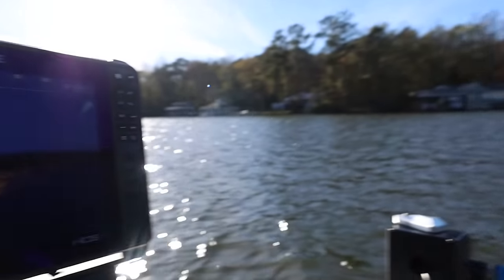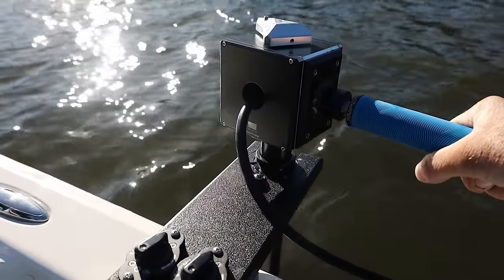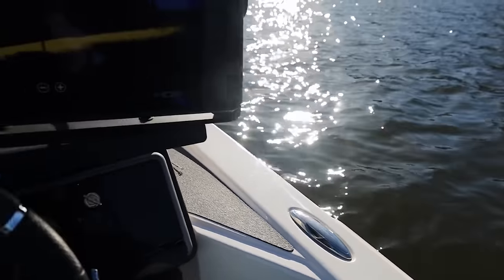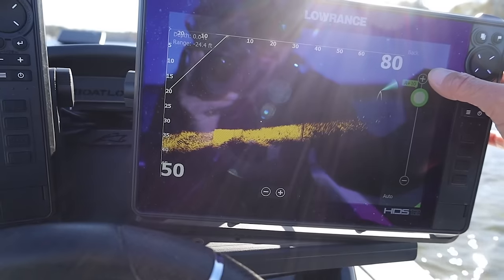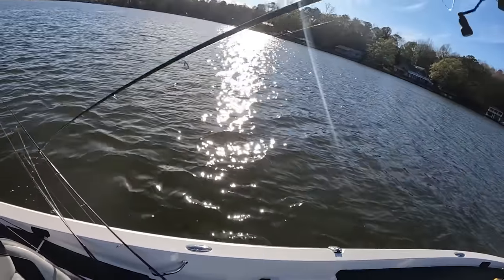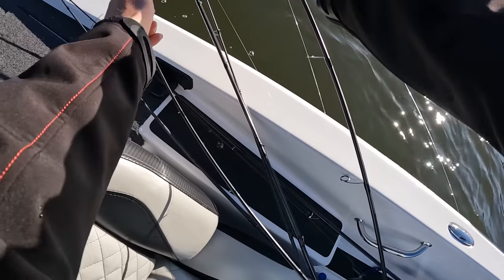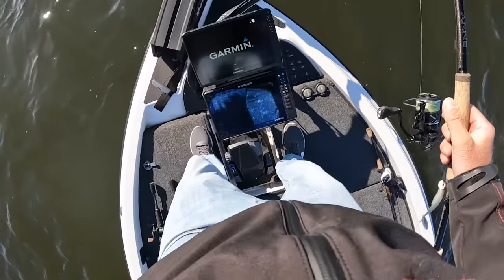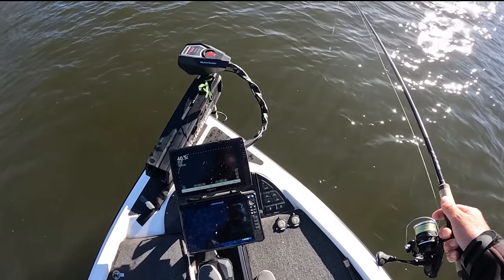Is This Unfair For The BASS?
2022 BASSMASTER ELITE SERIES PRO

Favorite Equipment: 13 Fishing Inception Reel, 13 Fishing Envy Rod, Caymas Boats, Mercury Fourstroke Pro XS,  Fuji Rod Components, Striker, Untamed Tackle, and Gamakatsu Hooks.